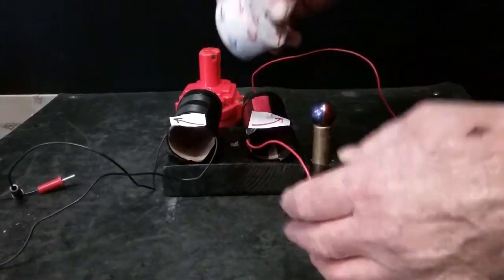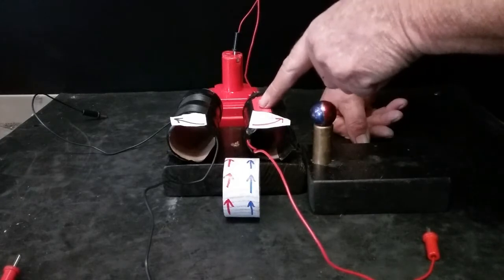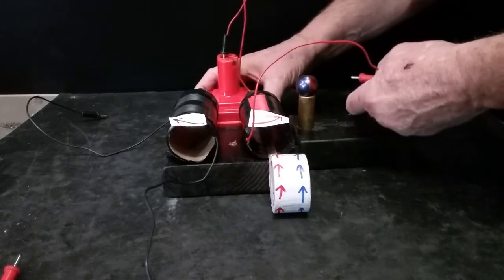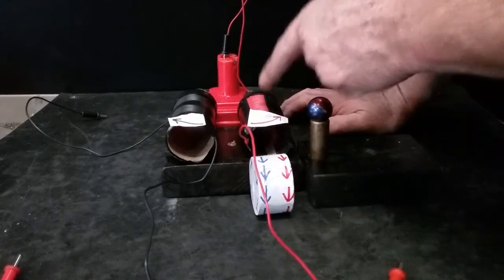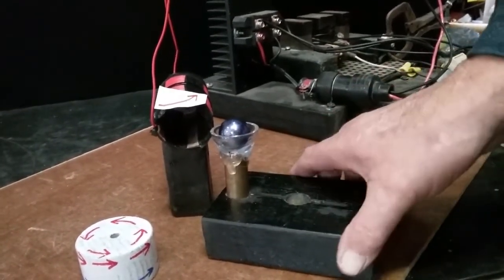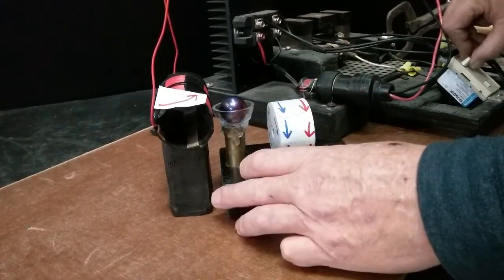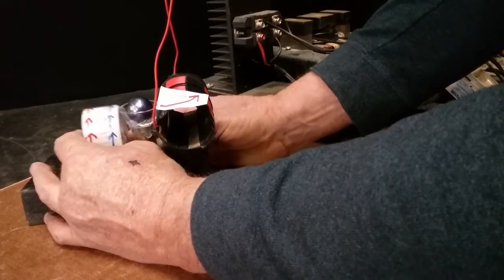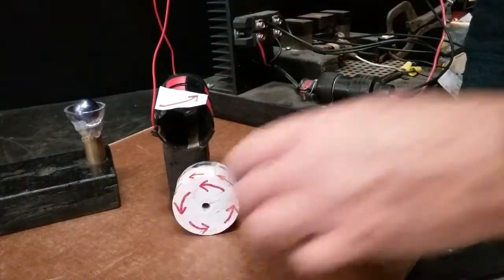Energized Coils and Magnets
In this video I demonstrate how and why magnets (the magnets magnetic field) interacts with the direction of electric current flowing in coils of wire.